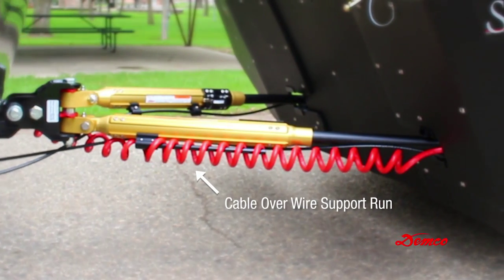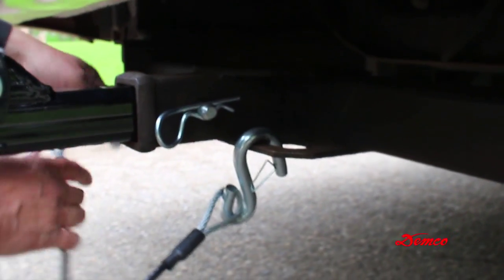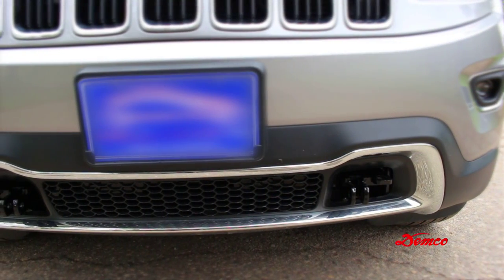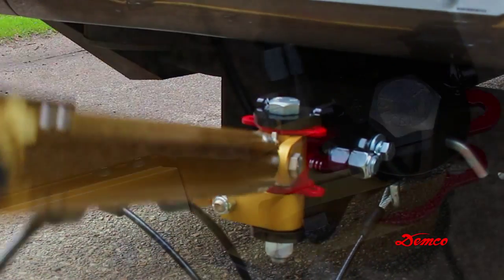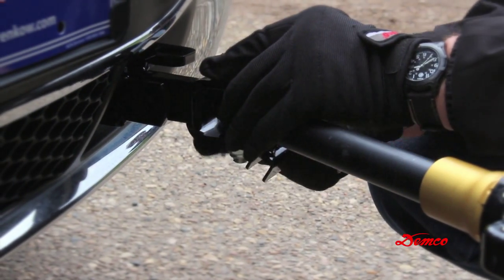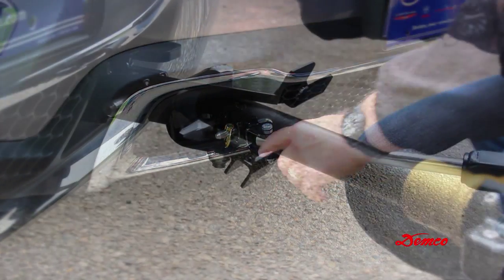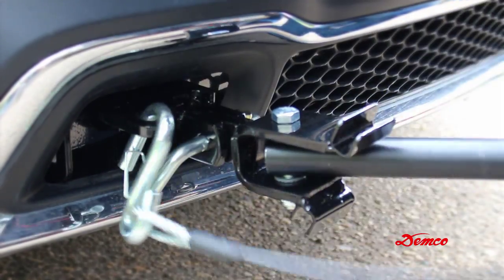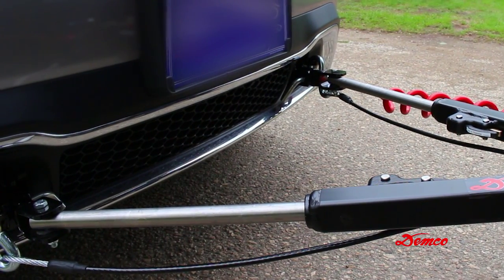Hooking up a Tow Bar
Watch this informative and instructional video to learn how to hook up a tow bar and lock the arms on Victory Series Tow Bars by Demco!
Over time, throughout the RV Industry, products, people’s skills, and business, in general, continue to change. At Demco Products, this is no different. We strive to bring new ideas, products, and designs to the RV marketplace. The award winning Victory Series tow bars from Demco have revolutionized the RV Lifestyle and Experience. We did whatever we could to make towing easier without sacrificing any of the safety and security that everyone needs when they tow a vehicle behind their RVs. Our Victory Series tow bars achieve the proverbial “best of both worlds” in that we have achieved a high level of innovation and advancement while continuing to provide safe and secure towing capabilities.
The Commander 2, the Excali-bar 3, and the Dominator are all self-supporting, self-aligning and self-leveling. Each arm moves independently of each other, a FIRST in the RV industry. Hooking up and disconnecting a tow vehicle from a motor home has never been so easy. All 3 tow bars incorporate the Patented Easy Trigger Release, providing virtually flawless hookup and disconnect. This non-binding system performs extremely well under the harshest of conditions. Demco Tow Bars have a Limited Lifetime Warranty to be free from defects in materials and workmanship under normal use and service from date of purchase by the original (first) retail owner, or until it is resold or transferred by the original owner. Any part of the Demco Tow Bar found in the judgment of the manufacturer to be defective in materials or workmanship will be repaired or replaced at the manufacturer’s discretion without charge for parts or labor to the original order.